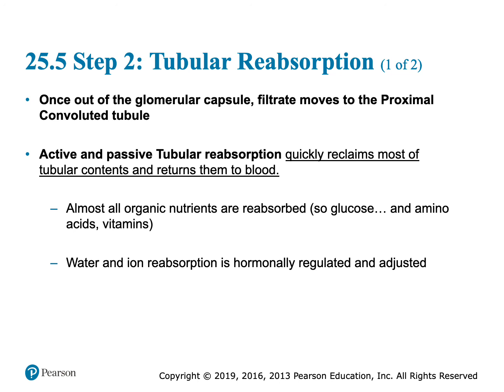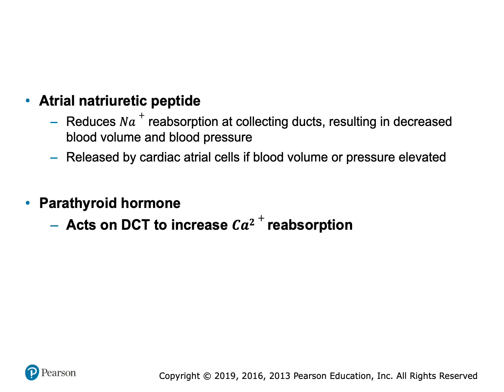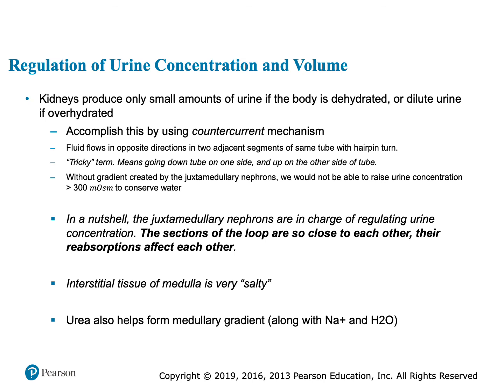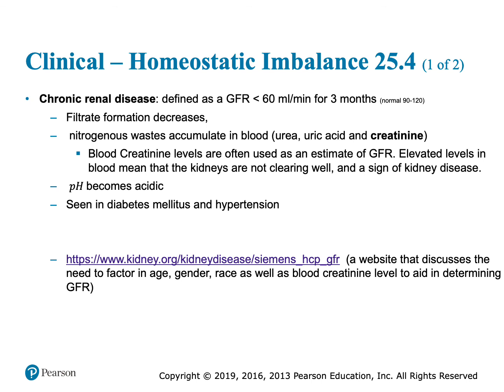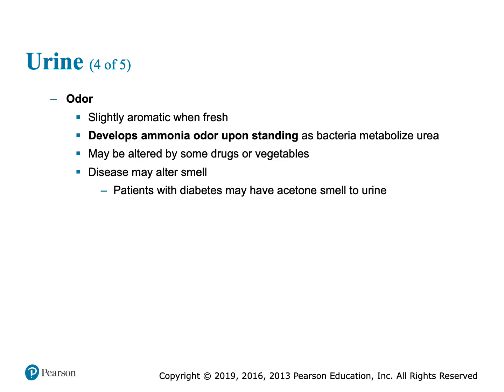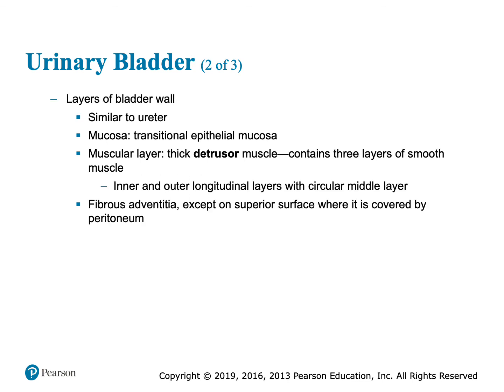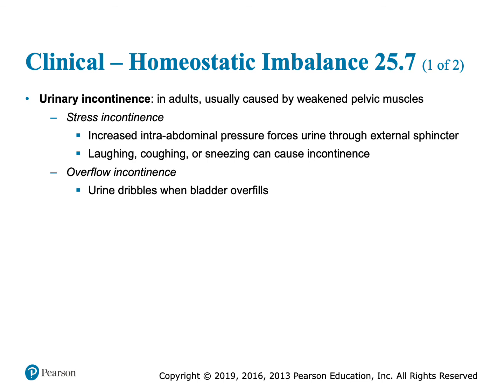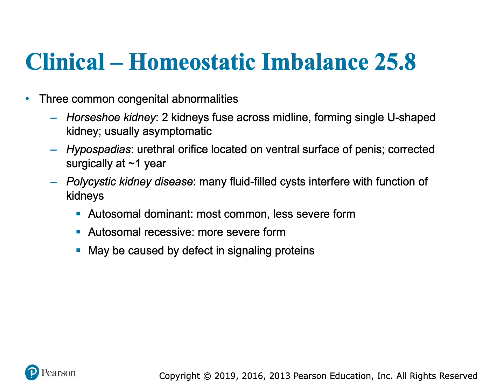10 Urinary B•Kelly Wiggins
10 Urinary B•Kelly Wiggins